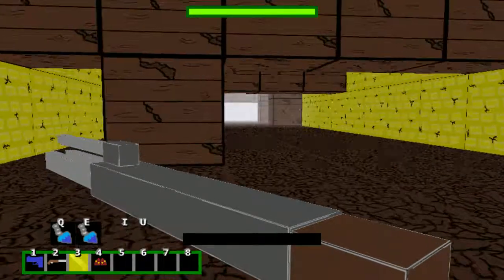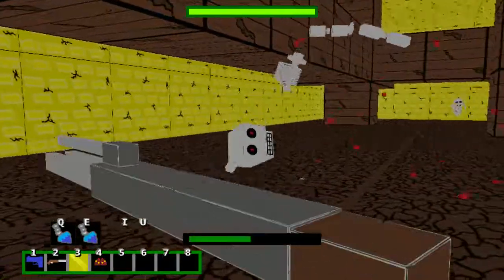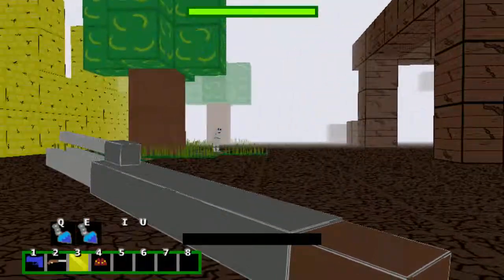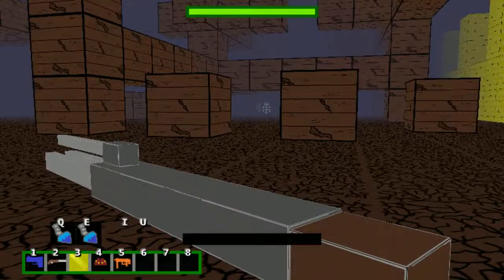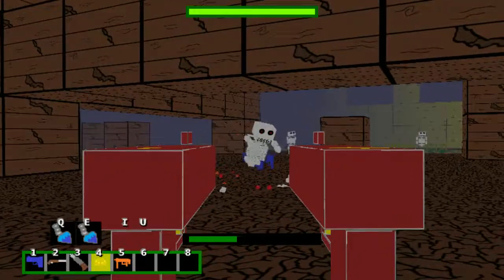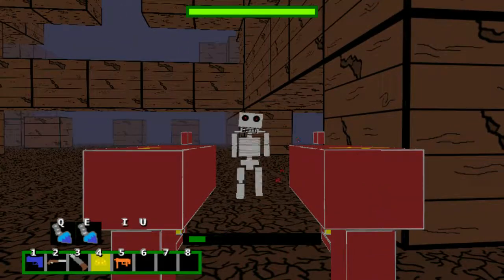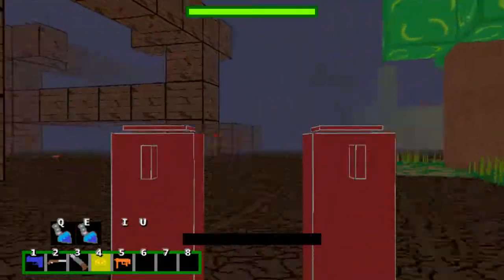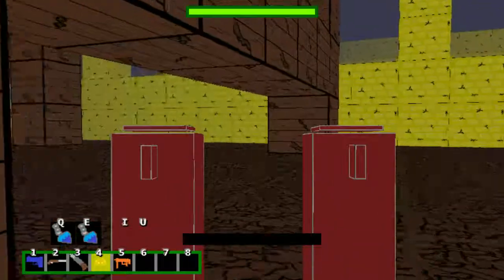Zombies Go Boom Day 19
Zombie Temple two new enemies: skeleton soldier and skeleton mage